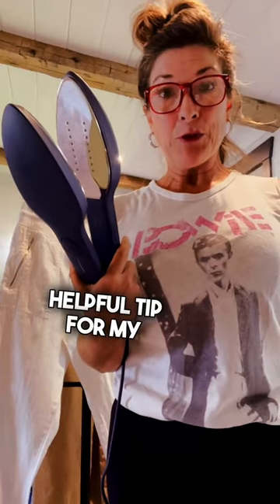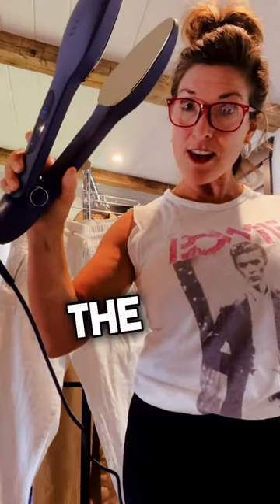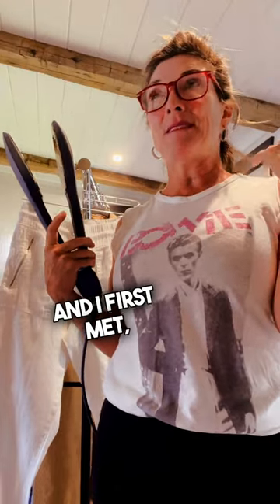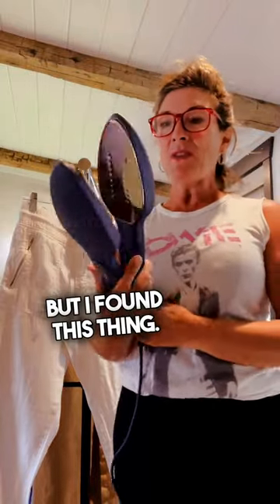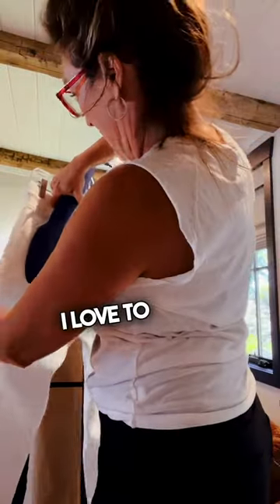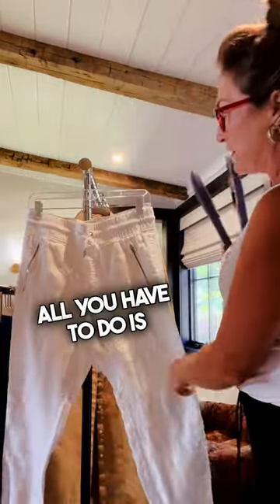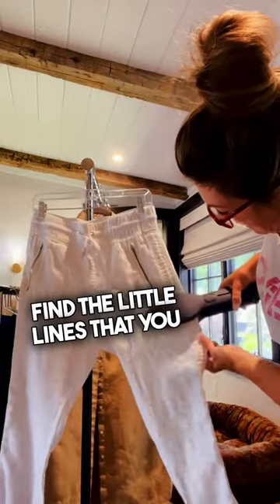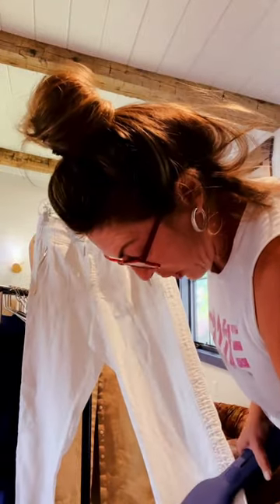Wrinkled no more!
Angie has found the perfect cure for wrinkled clothes while traveling... The Nori!

Forget needing a traditional iron & ironing board -- just hang your clothes up on a hanger somewhere on your RV & use the Nori! The best part is that it's easy & compact to travel with!!

👩‍❤️‍👨 Meet The Skinners:
Join NASCAR Camping World Truck Series Champion Mike Skinner, and his wife, SiriusXM NASCAR Radio host & media personality, Angie Skinner, as they explore America! Traveling America in their Featherlite Coach, this dynamic duo takes you along for the ride with all of their antics and adventures from the road. You never can tell what's going to happen next, but one thing is for sure -- it WON'T be boring.